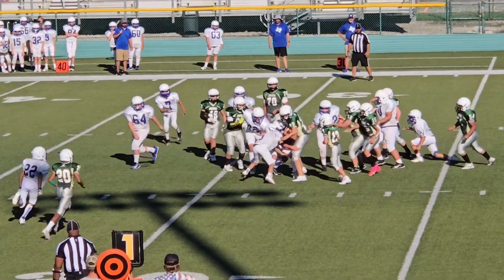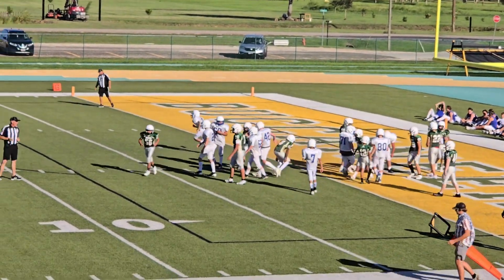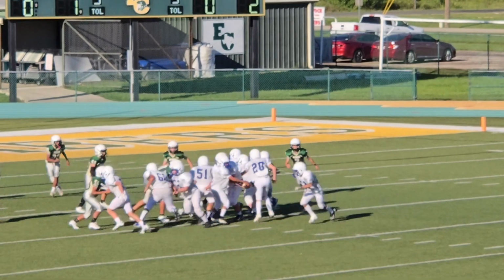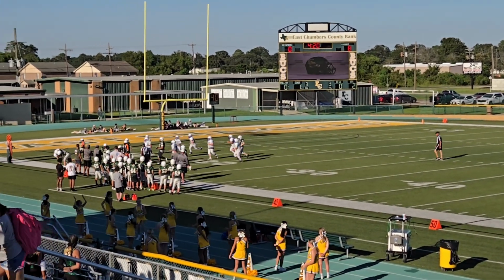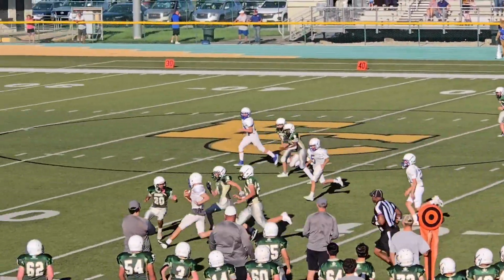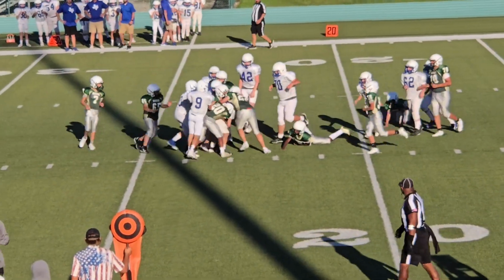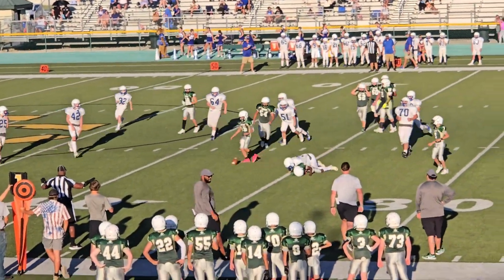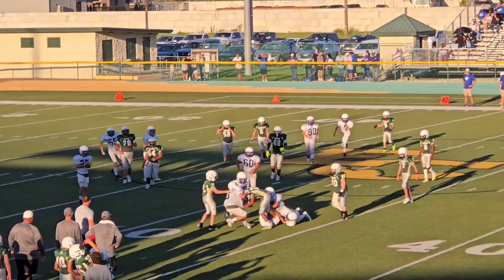East Chambers Buccaneers 7th Grade Football VS. Buna Texas Cougars Buna wins 22-0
They dominated the whole game. Gotta get the big offensive line to block someone.
Overall they outplayed us on both sides of the ball.My son #44 Defensive End got 2 tackles hes improving every game.
This is a cool Visor!